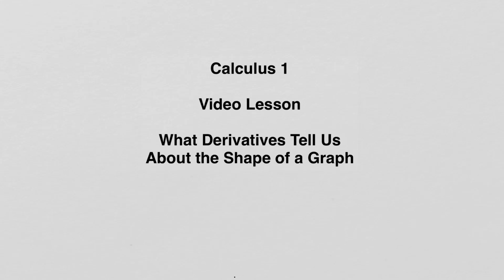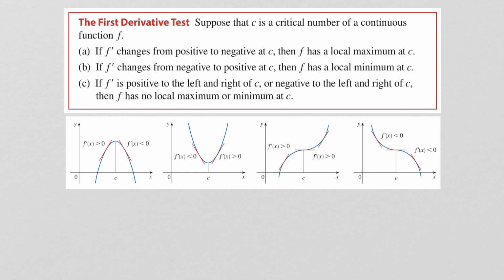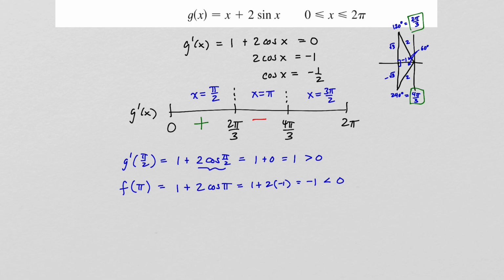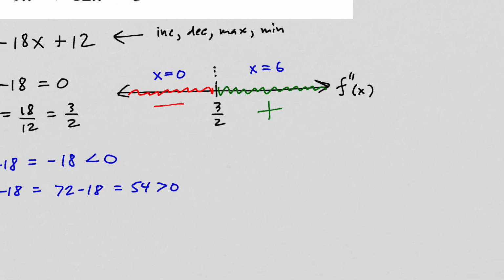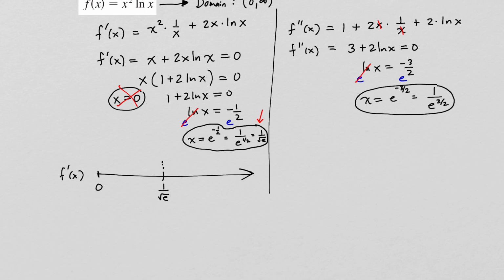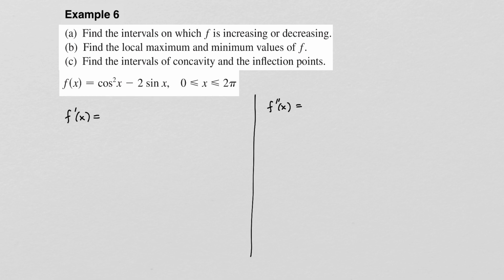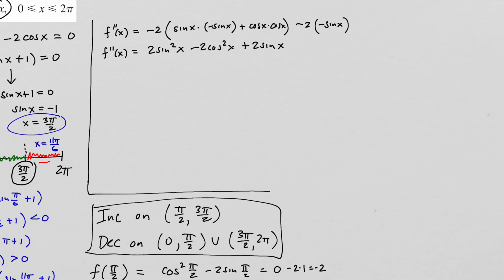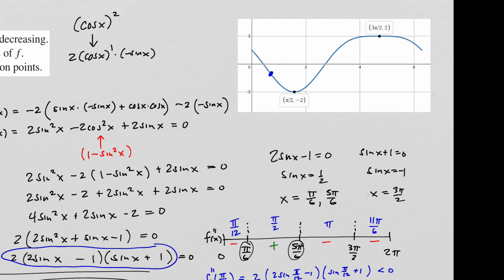4.3 What Derivatives Tell Us About the Shape of a Graph